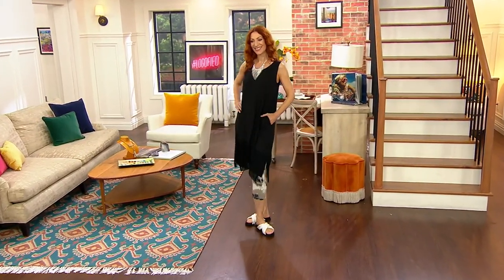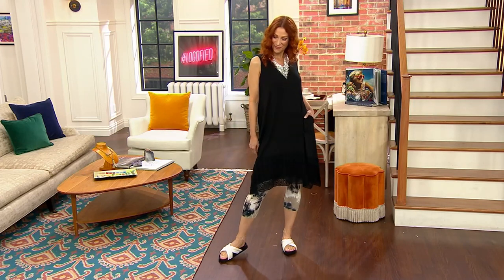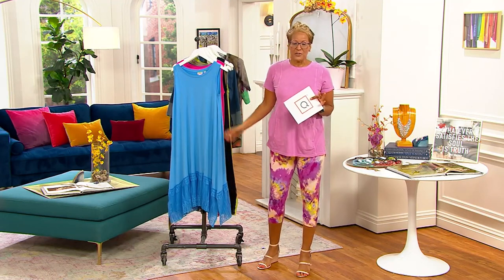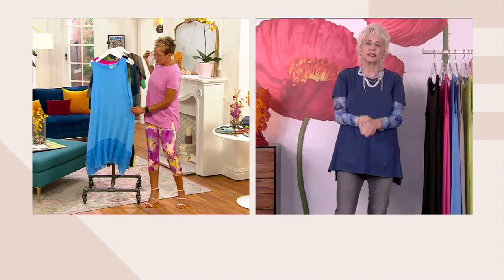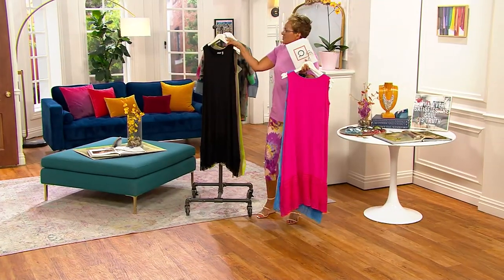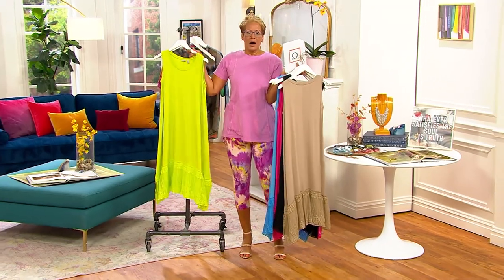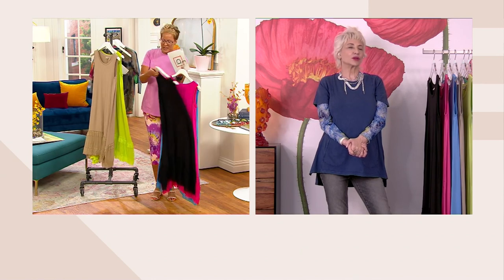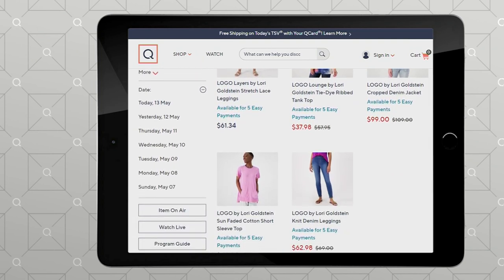LOGO by Lori Goldstein Rayon 230 Dress with Broomstick Lace on QVC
LOGO by Lori Goldstein Rayon 230 Dress with Broomstick Lace